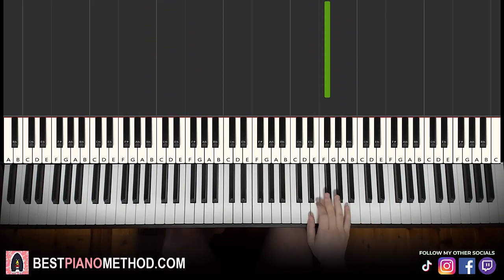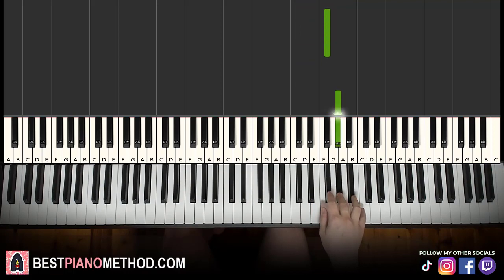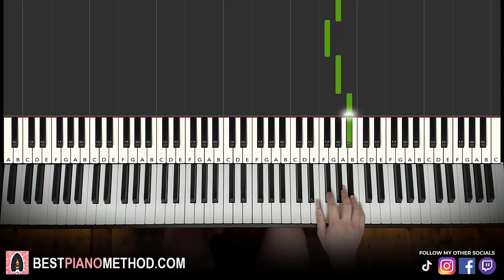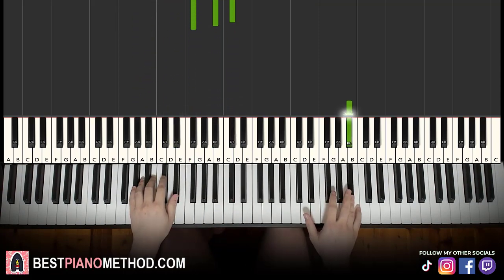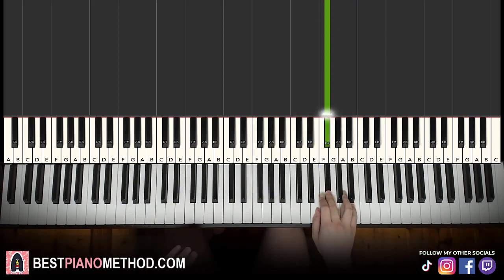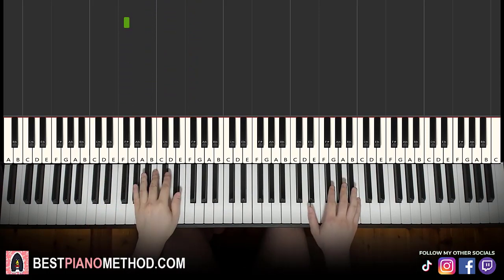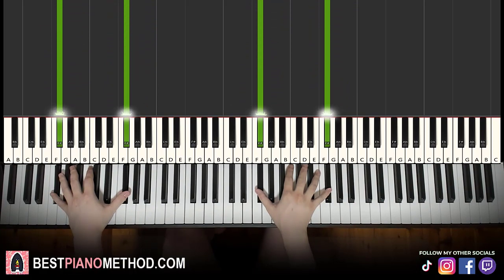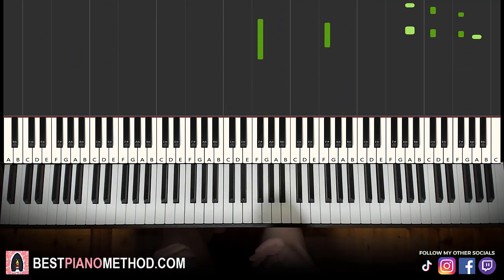How To Play - Sugar Song and Bitter Step (Piano Tutorial Lesson) | Blood Blockade Battlefront ED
This is Amosdoll’s verbal step by step piano tutorial lesson on how to play Sugar Song to Bitter Step by Unison Square Garden from Blood Blockade Battlefront – Ending Theme on the piano.